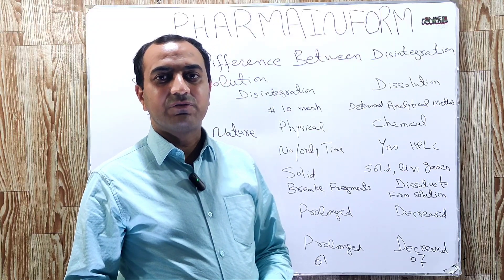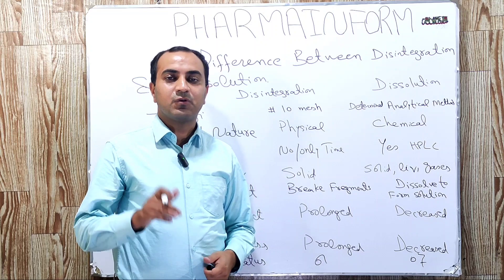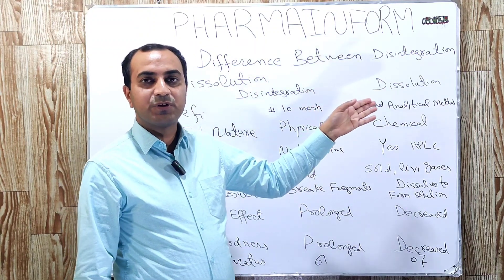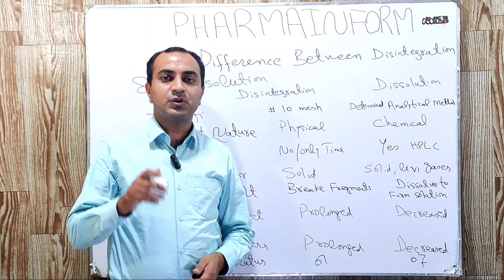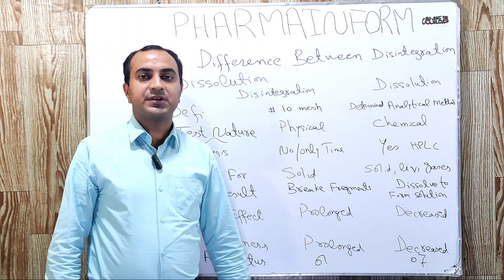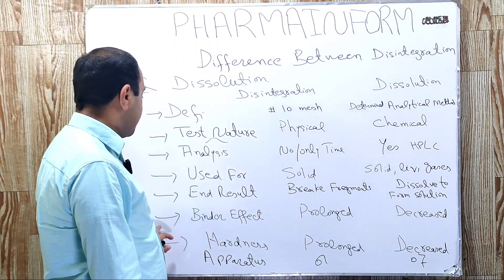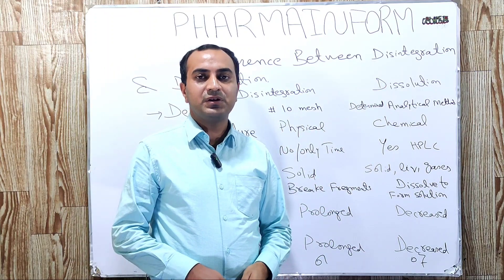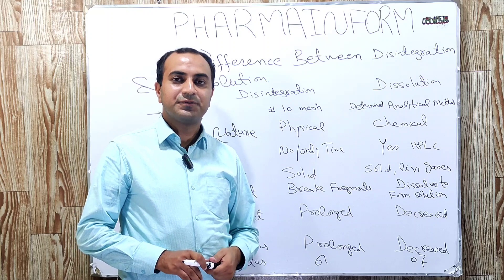Difference Between Disintegration and Dissolution | Disintegration vs Dissolution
Disintegration & dissolution are most commonly performed tests for various dosage forms in Pharmaceutical industries and in this video you will learn how dissolution is different from disintegration test.Dissolution vs Disintegration is commonly asked in various interviews so after watch this complete video you will never miss the concept of difference between dissolution & disintegration.